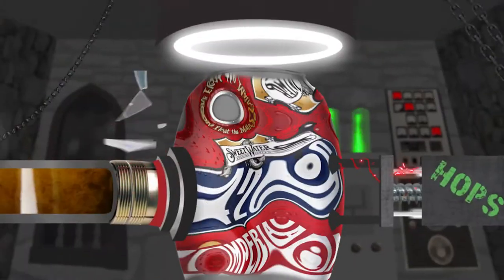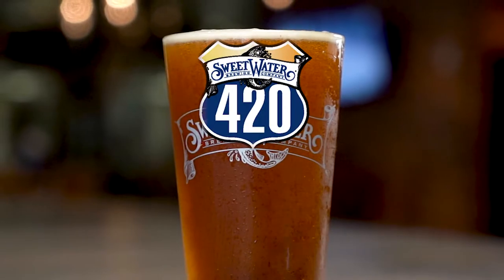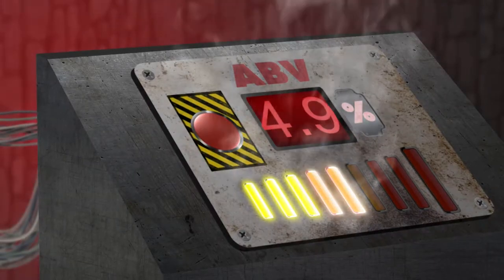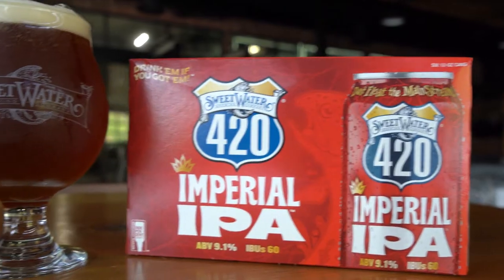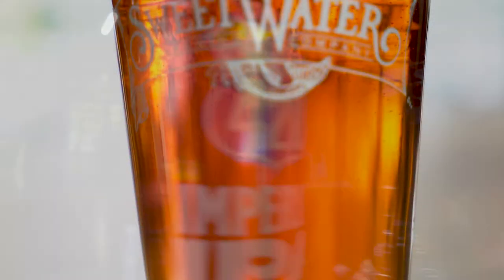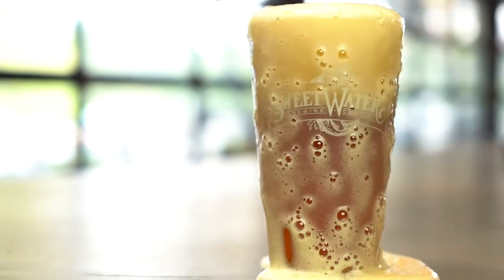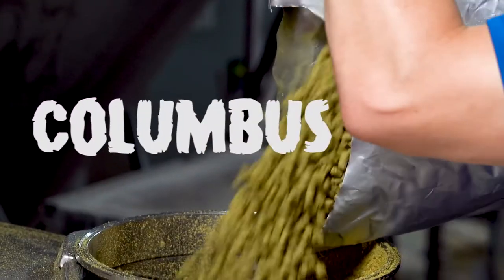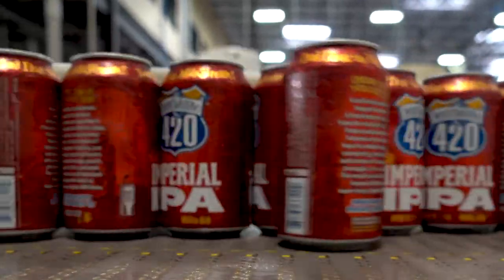IT'S ALIVE! Mad Scientist Nick Nock Reveals 420 Imperial IPA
At 9.1% ABV and all juiced up, Nick Nock's brewed up something diabolical in the lab.

A fresh take on ingredients from the original 420, this bold, flavor-packed new brother features a fresh combo of hops for added intensity and complexity, creating flavors and aromas of mango, peach, pineapple, citrus, and pine.

The result is a well-balanced Imperial IPA that’s a super-tasty, higher ABV brew.